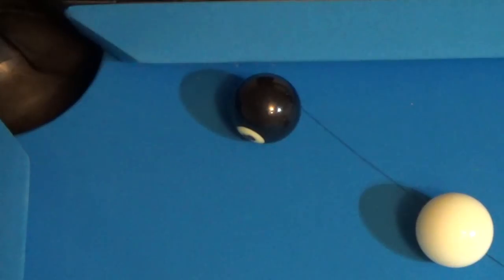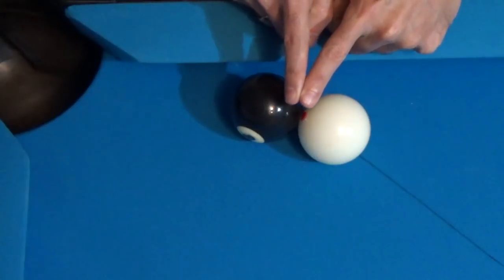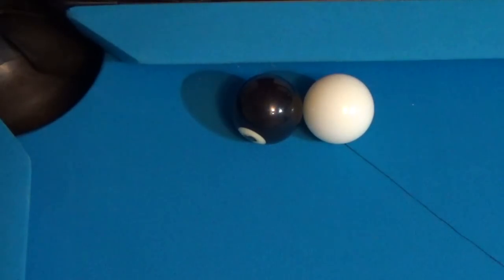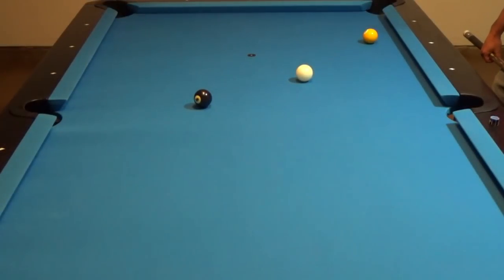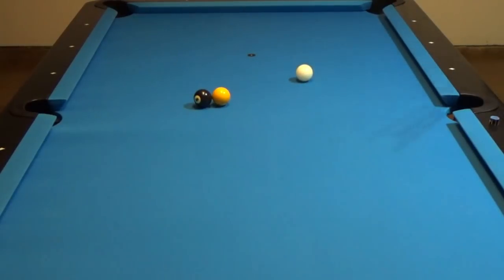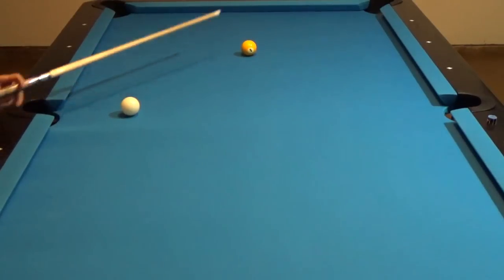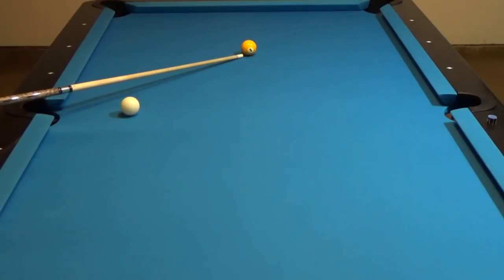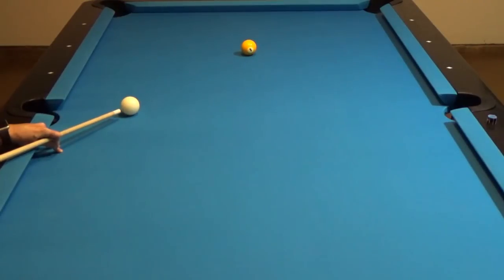Pool Lesson: The Ghost Ball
Hey everyone!

Welcome back for another lesson in the game of pool.  Here I cover how to use the "Ghost Ball", to improve your accuracy, when you're aiming for any kind of shot.